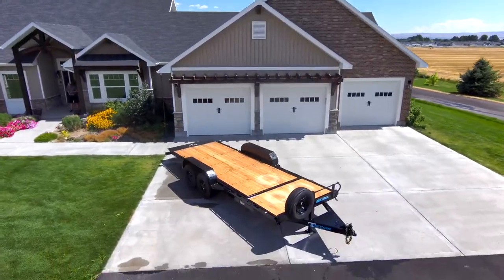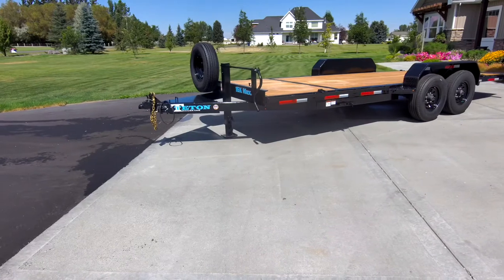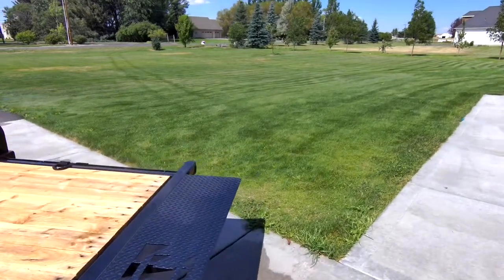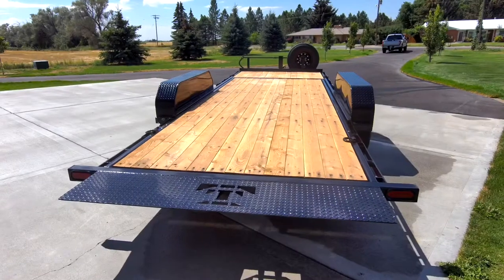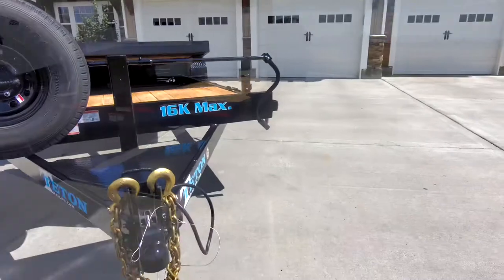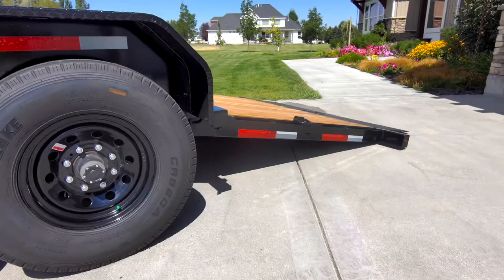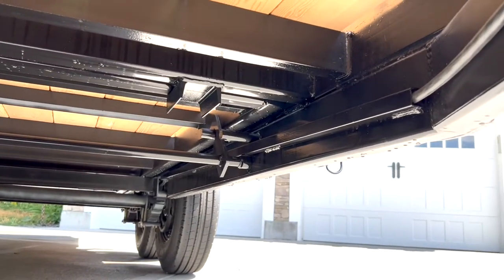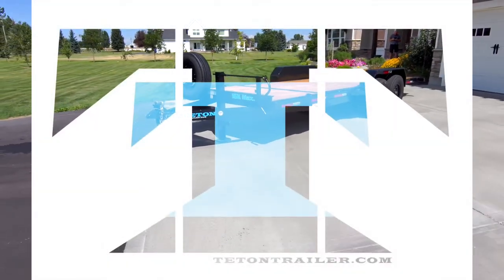20’ 16K Teton Tilt Deck Trailer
20’ 16k Teton Tough Tilt Deck Trailer.